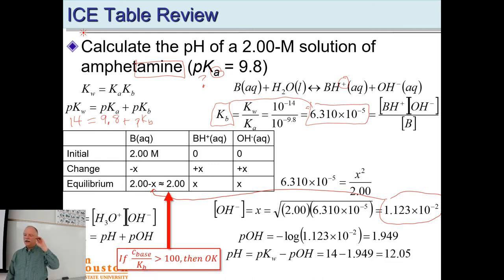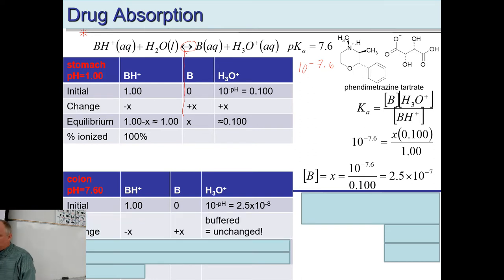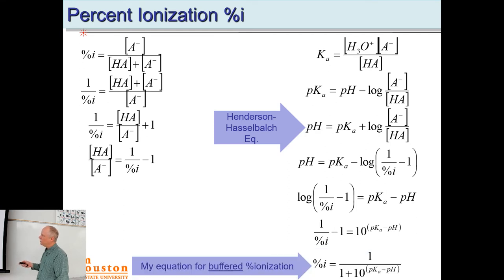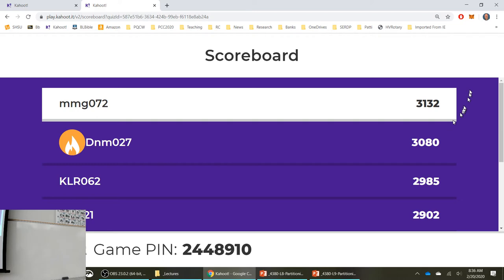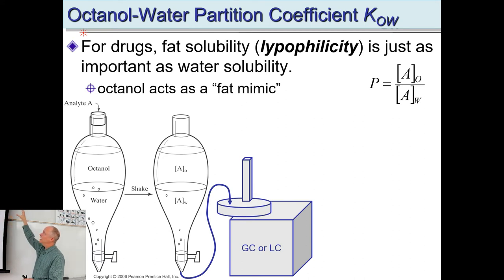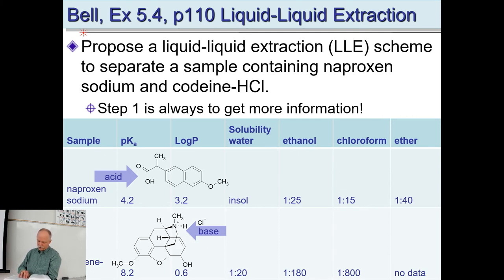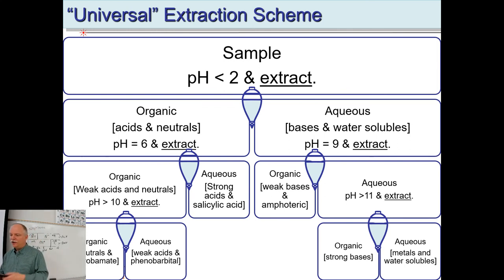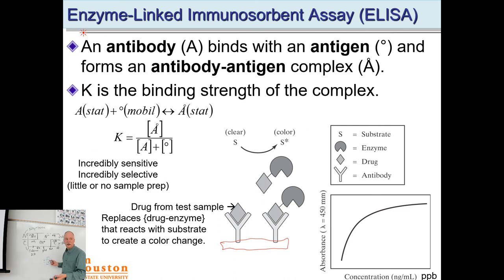Liquid-Liquid Extraction in Forensic Chemistry 4380 L7 2020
DW discusses the use of pH to control the behavior of analytes in the water/organic liquid-liquid extraction process.